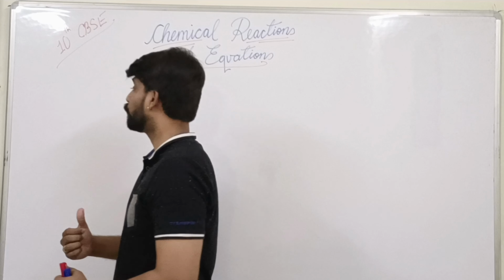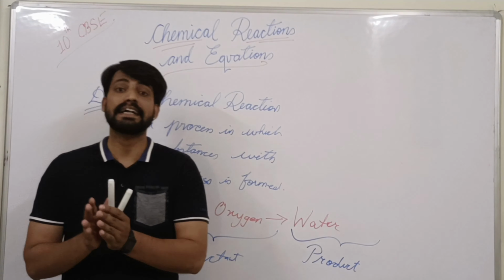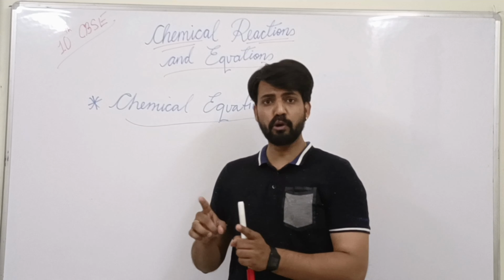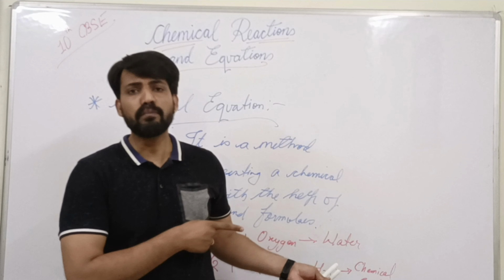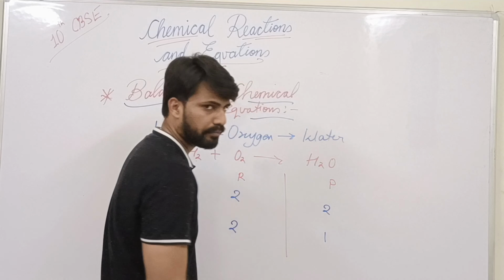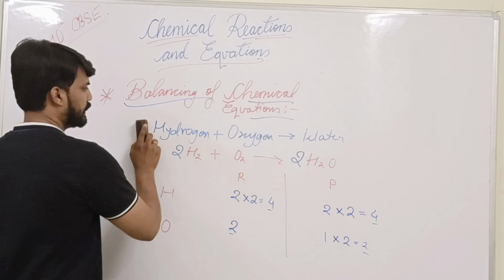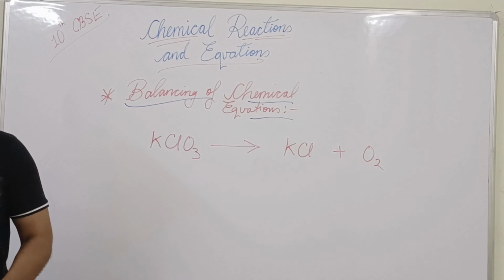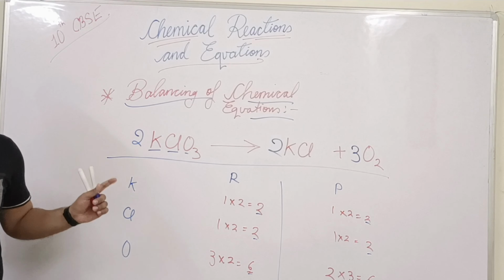10th CBSE | CHEMISTRY | CHEMICAL REACTIONS AND EQUATIONS